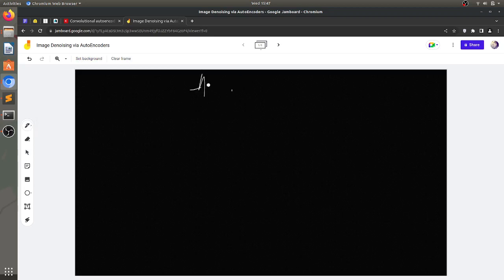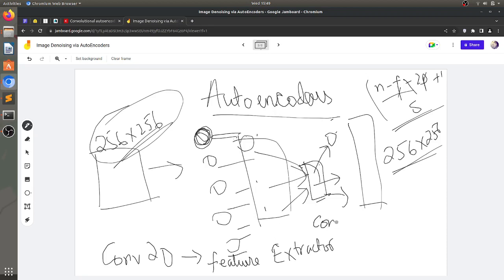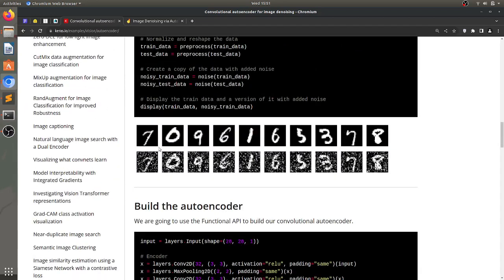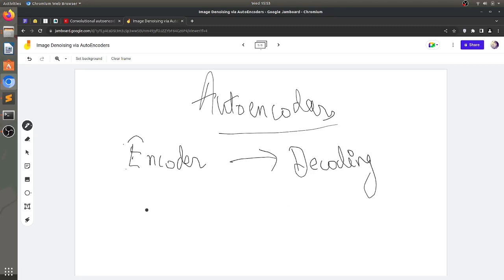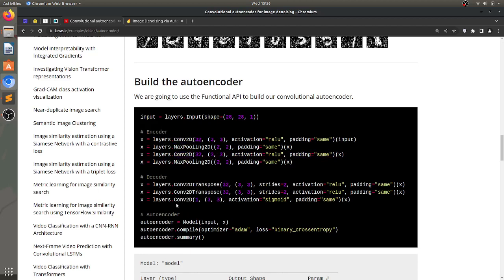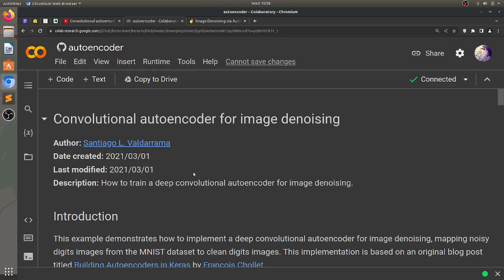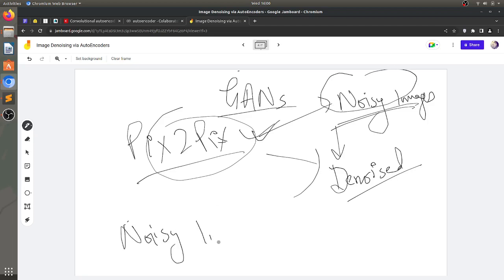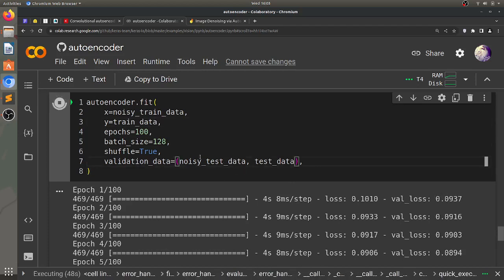[Essential] Image Denoising with AutoEncoders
In this code example, we discuss the idea of Image Denoising along with AutoEncoders